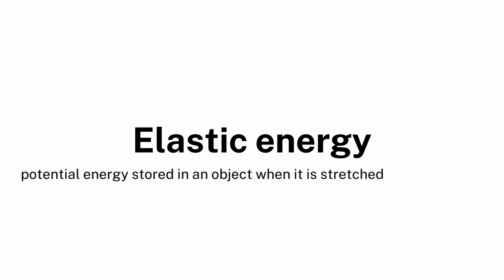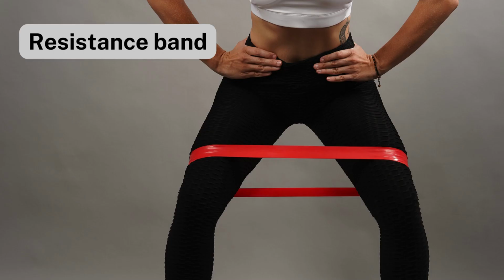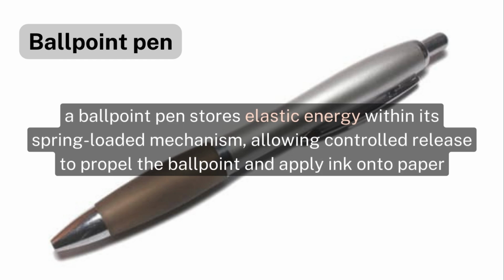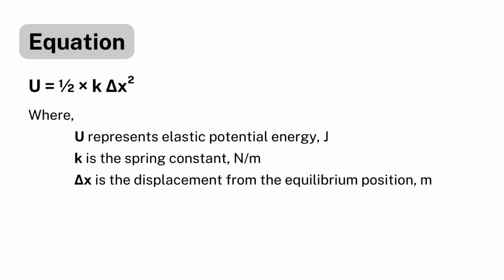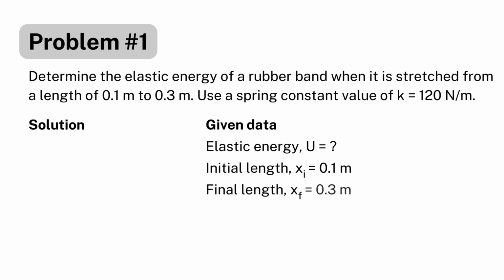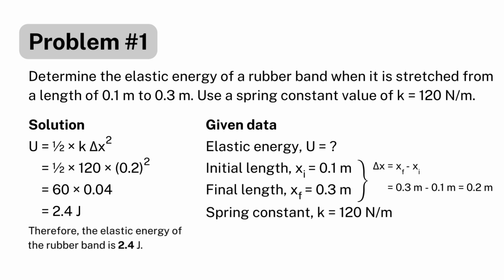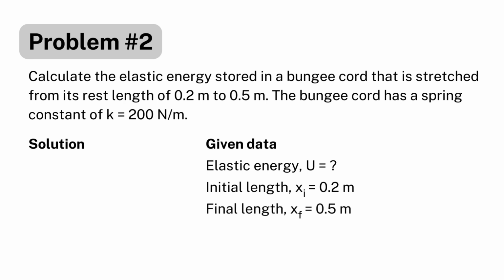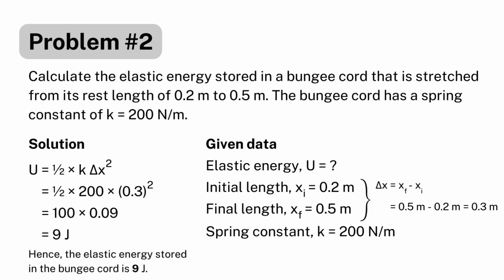Elastic energy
Elastic energy refers to the potential energy stored in an object when it is deformed or stretched due to the application of a force. It is produced when an object undergoes elastic deformation, which means it can return to its original shape after the deforming force is removed.

0:00 Elastic energy
0:20 Examples
1:53 Equation
2:29 Practice problems
5:18 Thanks for watching. Share the video!

Image credit: The stock photos used in this video are sourced from platforms like Pexels, Pixabay, Canva, etc. For the specific sources of each image, please refer to the blog.